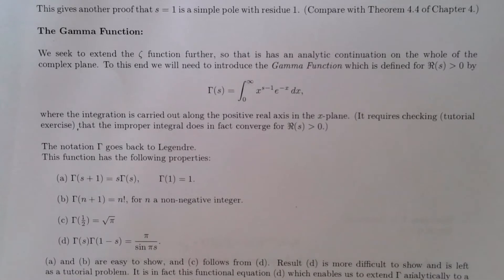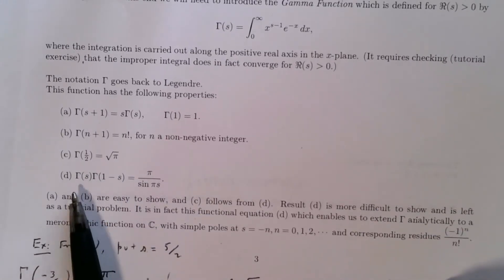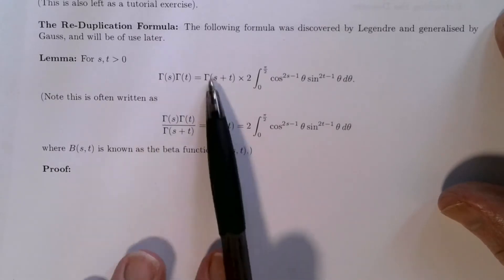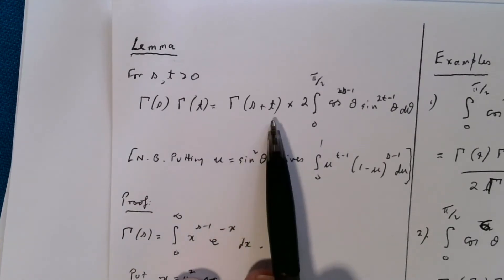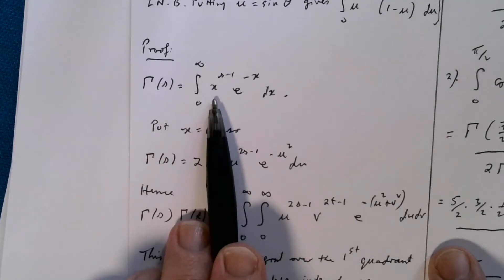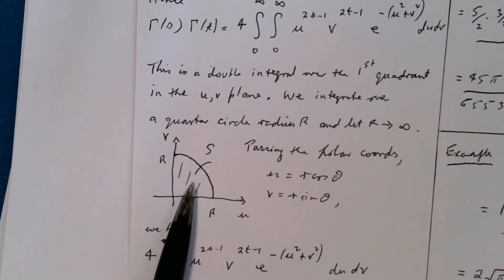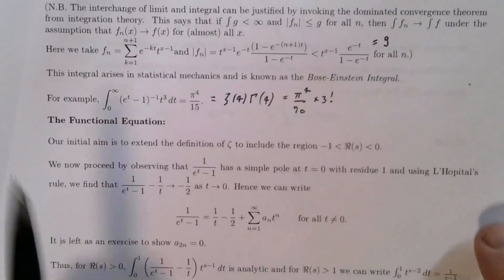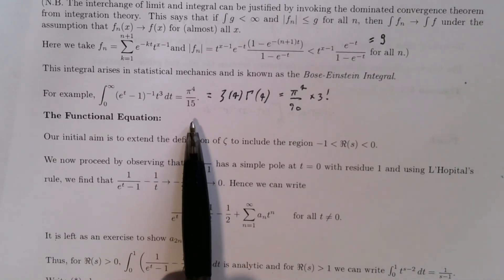Journey into Number Theory: Chapter 5: Section 2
The reduplication and `double angle' formulae for the Gamma function and the connection with the zeta function.